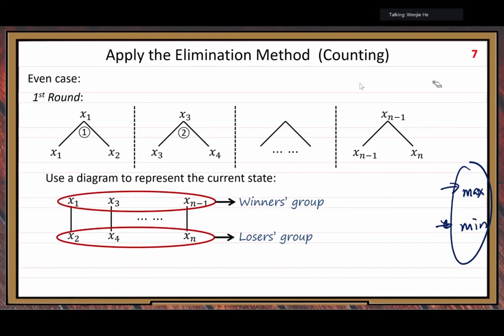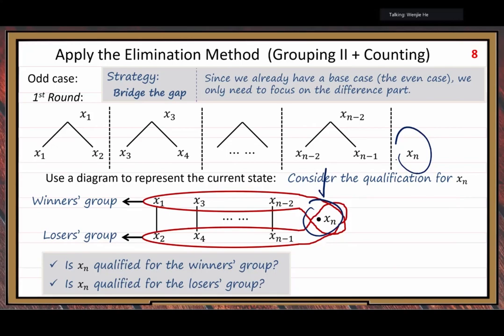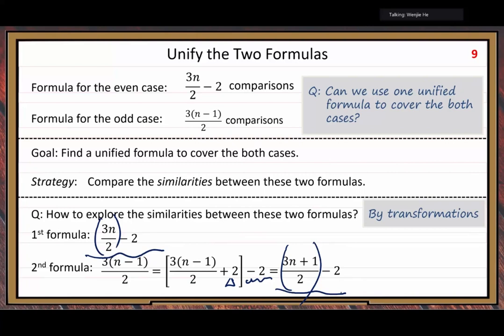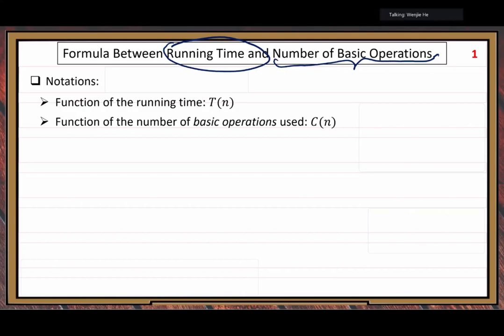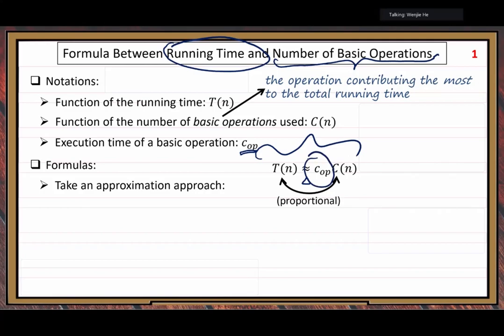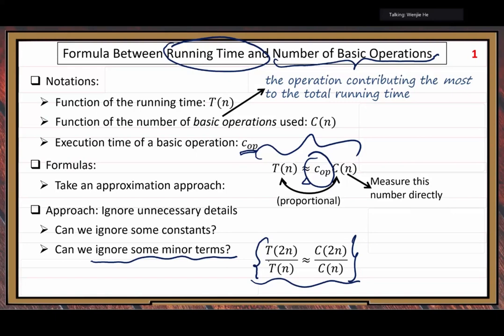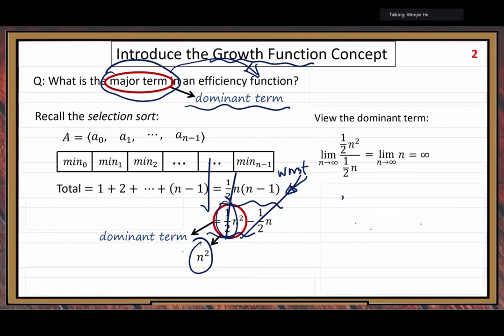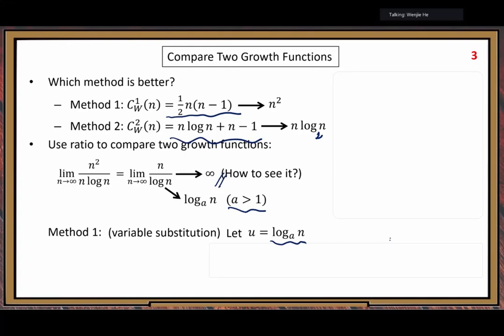CS3130FS25Module2BVidProc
This video is for teaching at UMSL: CS3130, Fall 2025, Module 2 Part B. Growth Functions